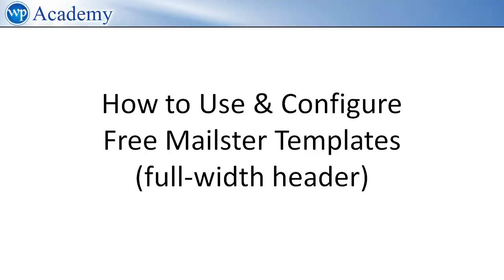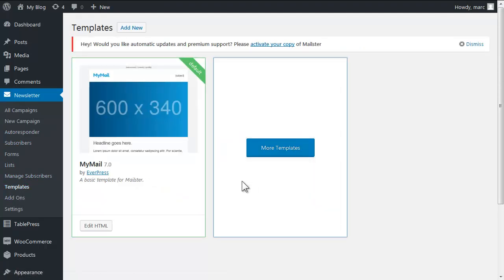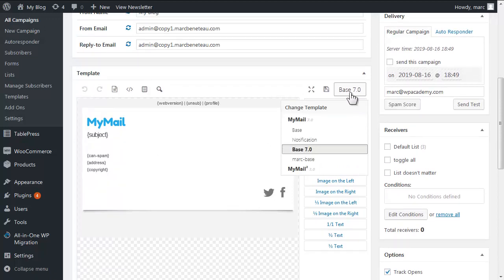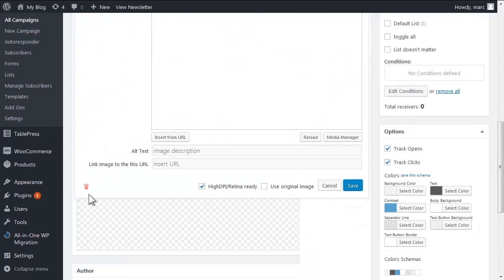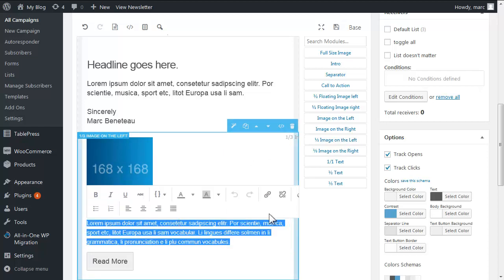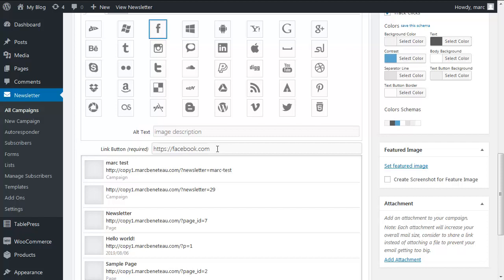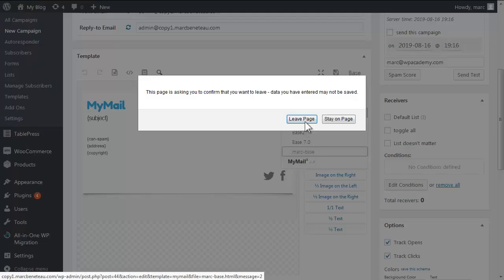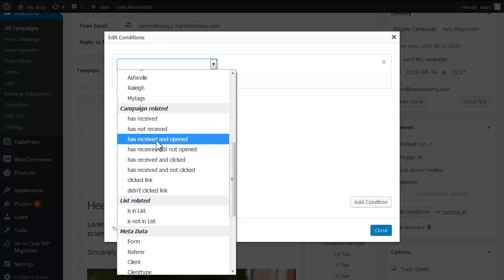Mailster Tutorial: How to Use the Free Mailster Newsletter Templates -- full-width header, images,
In this video I show you how to setup the free Mailster template for your own newsletter.  You will learn how to configure your Mailster newsletter with a full-width header, use floating images, fixed images, multiple columns, social media icons (Twitter, Facebook, Instagram etc), how to load and save templates, and more.

Mailster is commercial software, but is also GPL and therefore is available from plugin download services such as